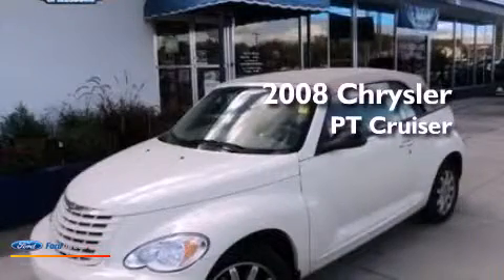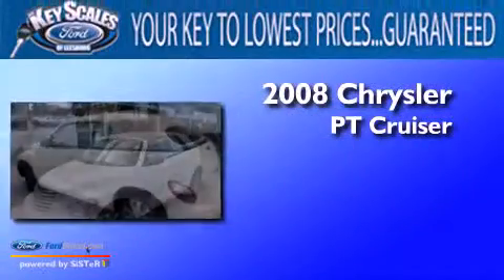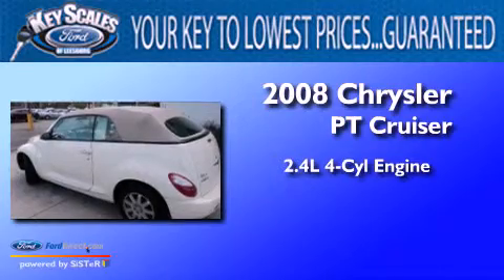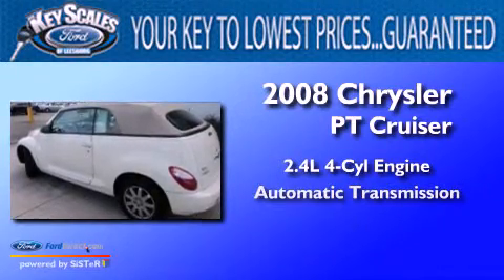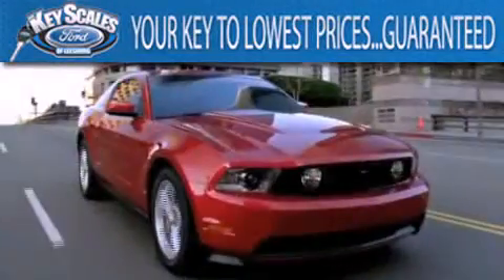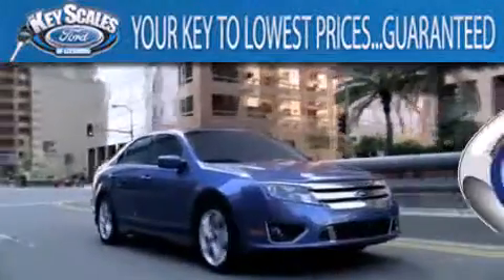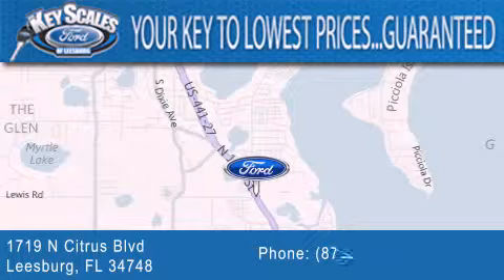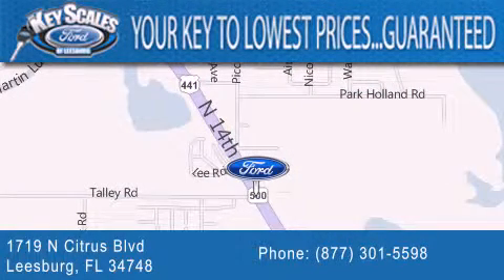2008 CHRYSLER PT CRUISER Leesburg FL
Year : 2008
 Make : CHRYSLER
 Model : PT CRUISER
 Engine : 2.4L I4 16V MPFI DOHC
 Trans . : AUTOMATIC
 Exterior : STONE WHITE
 Miles : 14,750
 Interior : PASTEL PEBBLE BEIGE
 Stock : N118156